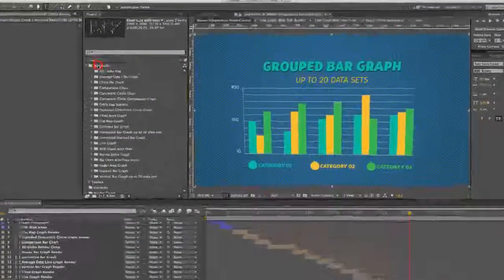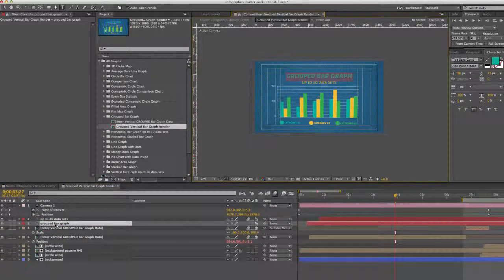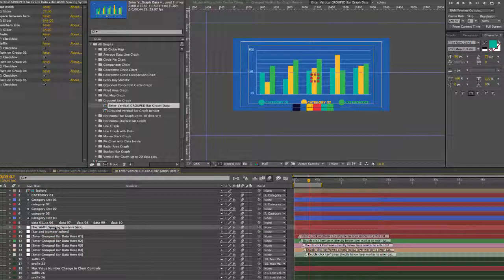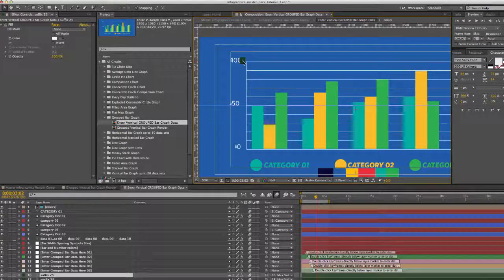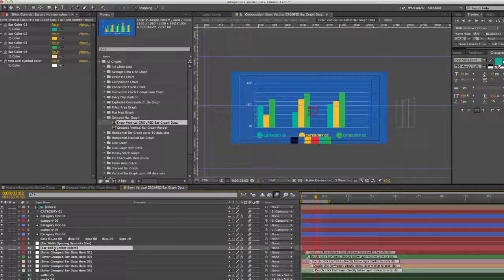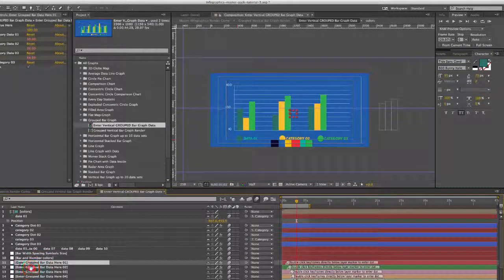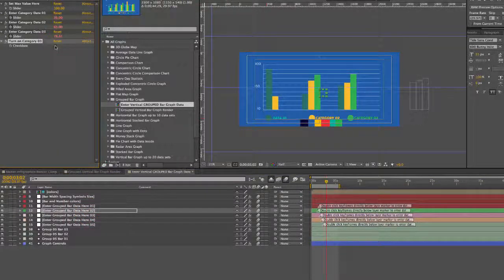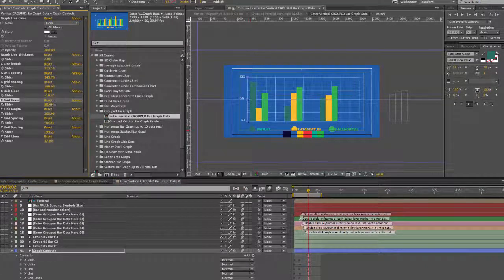Infographics Mega Pack After Effects Template Grouped Bar Graph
Infographics Mega Pack After Effects template- Grouped Bar Graph Customization tutorial

In this video learn how to change the bar values, text and colors of the chart. See how to remove a category or group and change other graph design details.